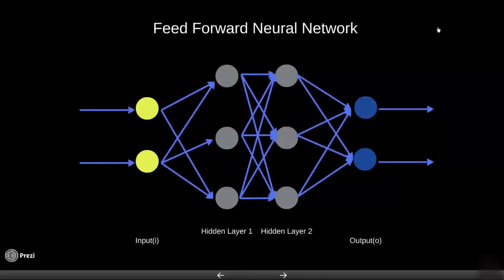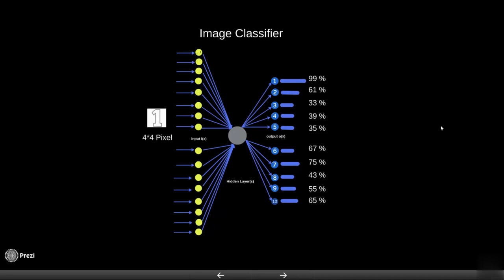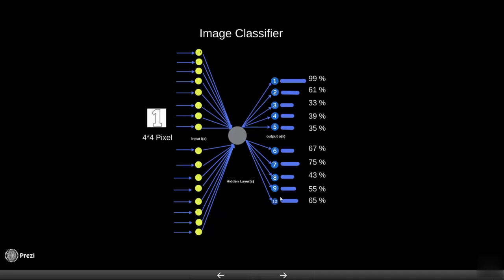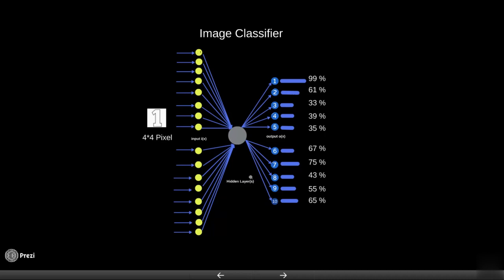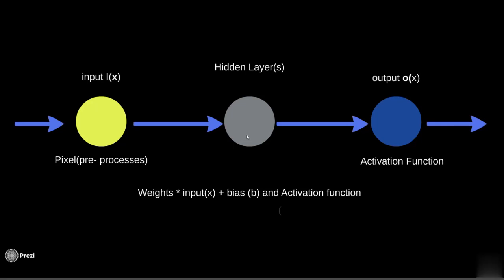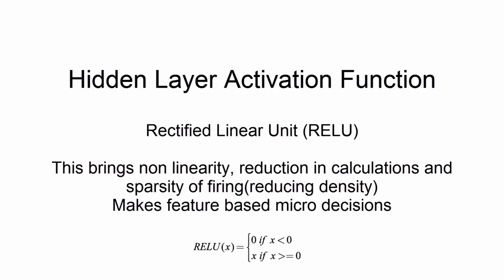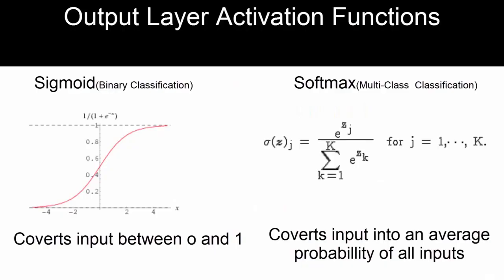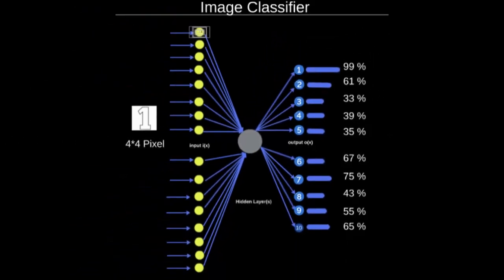12 Feed Forward Neural Networks FFNN Structure and Forward pass